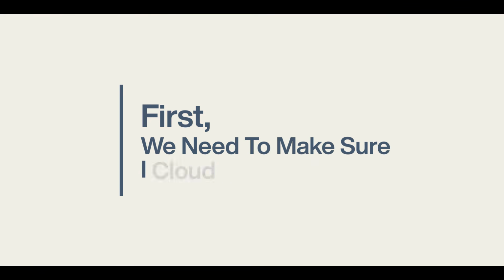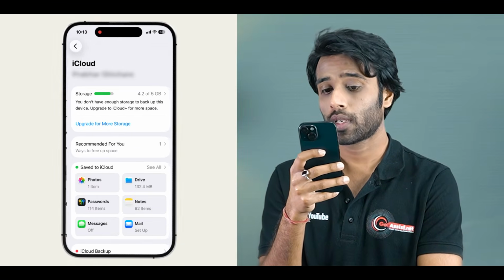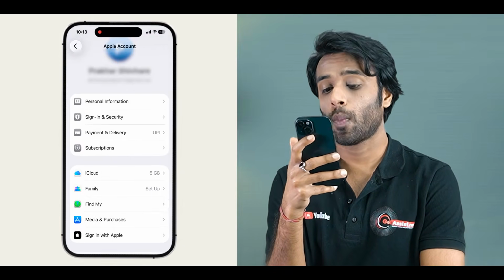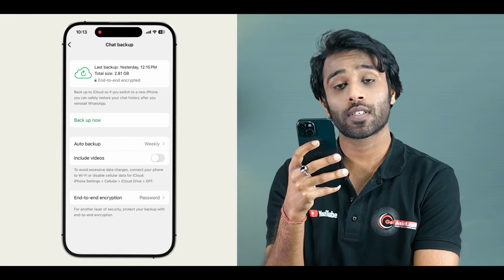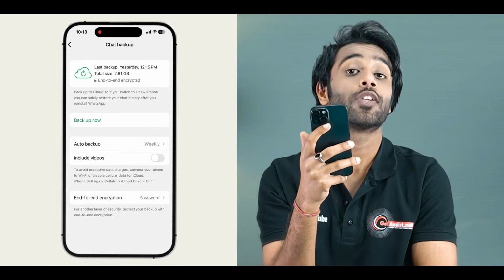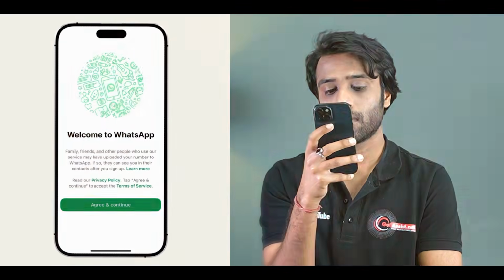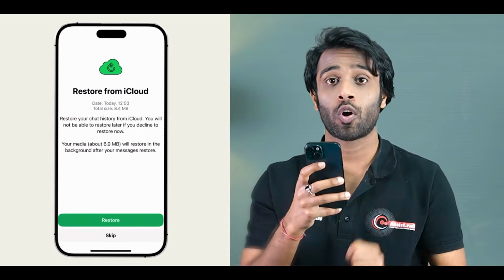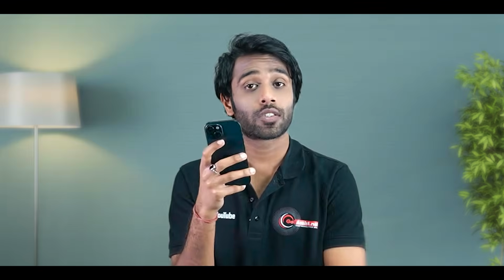How to Recover WhatsApp Messages on iPhone (2026) | iCloud Chat Recovery Guide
Lost your WhatsApp chats on iPhone? Don’t panic. In this video, I’ll show you How to Recover WhatsApp Messages on iPhone step-by-step using iCloud backup so you can restore chats, photos, and conversations quickly and safely.

Many people lose messages after updating iOS, switching phones, reinstalling the app, or accidentally deleting chats. The good news is that if iCloud backup was enabled, recovery is usually simple. This guide explains exactly How to Recover WhatsApp Messages on iPhone without complicated tools or risky software.

👉 What you’ll learn in this video:
• How to check if iCloud backup is enabled
• How to confirm your latest WhatsApp backup date
• The correct way to reinstall WhatsApp for restore
• Common mistakes that stop chats from restoring
• Tips to prevent losing chats again

If you’ve been searching for How to Recover WhatsApp Messages on iPhone, this tutorial walks you through every step clearly so you can follow along on your own device.

⚠️ Important Tips:
Always use the same phone number and Apple ID when restoring.
Never interrupt the restore process once it starts.
Keep regular backups enabled to avoid future data loss.

This complete walkthrough on How to Recover WhatsApp Messages on iPhone is designed for beginners, so even if you’re not tech-savvy, you can restore your chats confidently.

Related FAQ's

How to Retrieve Deleted WhatsApp Messages on iPhone 16
Restore WhatsApp messages iOS
How to recover WhatsApp deleted messages in iPhone
WhatsApp deleted messages recovery
Recover WhatsApp messages without backup
How to recover deleted WhatsApp messages on iPhone without backup
How to recover deleted WhatsApp messages on iPhone
Recover WhatsApp messages iPhone 14
Recover WhatsApp messages iPhone 12
Recover deleted WhatsApp messages on iPhone without backup
Recover deleted WhatsApp messages iPhone no backup
Recover WhatsApp chat history not backed up on iPhone
How to recover deleted WhatsApp messages iPhone no backup
How to recover lost WhatsApp messages without backup
iPhone WhatsApp recovery
How to check deleted WhatsApp messages in iPhone
Recover deleted WhatsApp messages iPhone